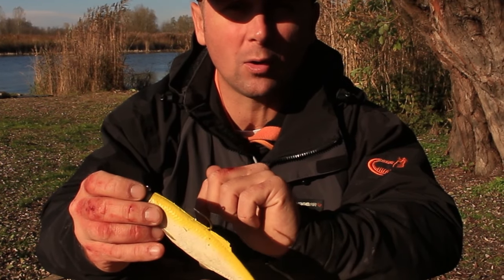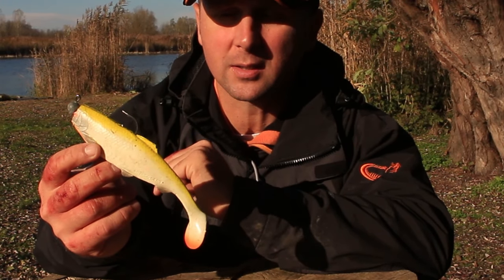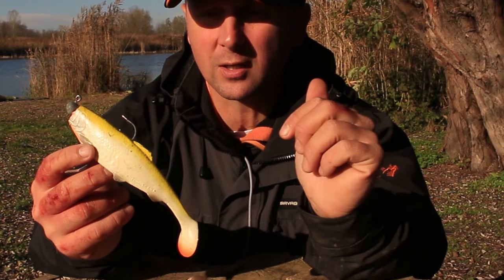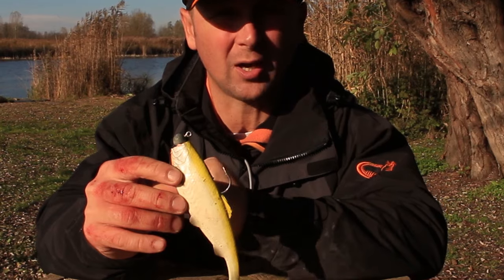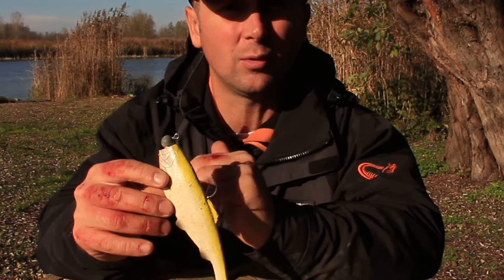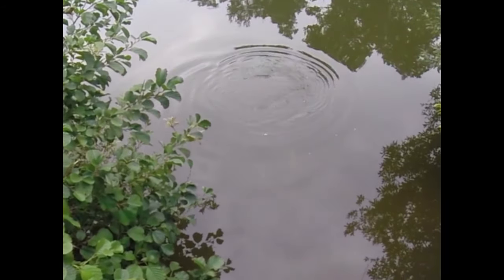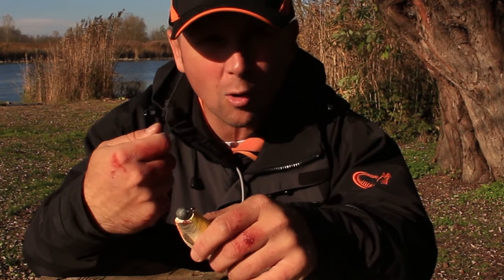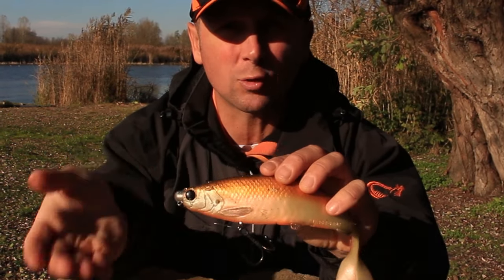Herring shad - tutorial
This shad has a perfect siloutette, action and size for pike fishing!
YOu can fish it with pauses on the bottom or bigger sizes high in the water column as a swimbait